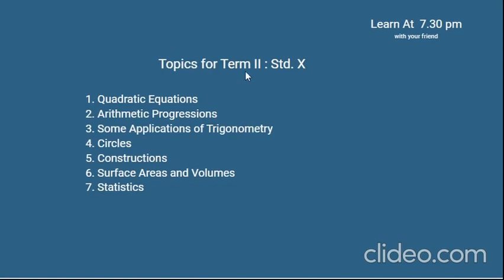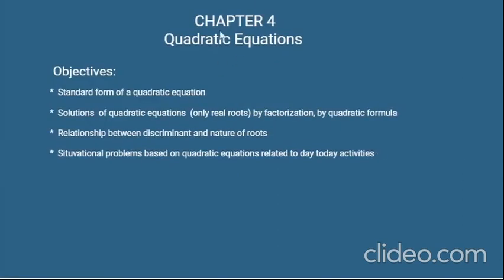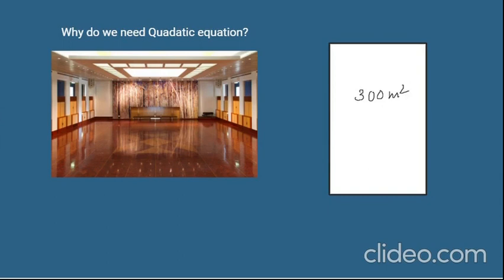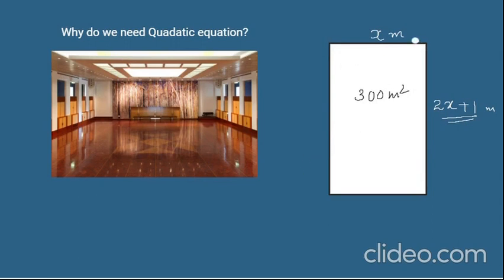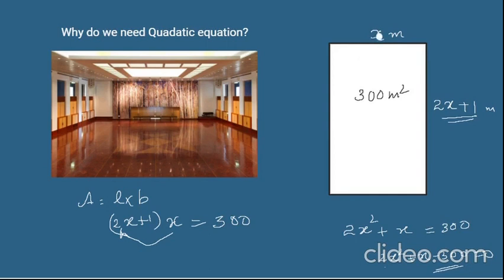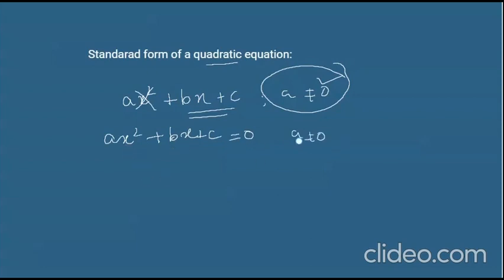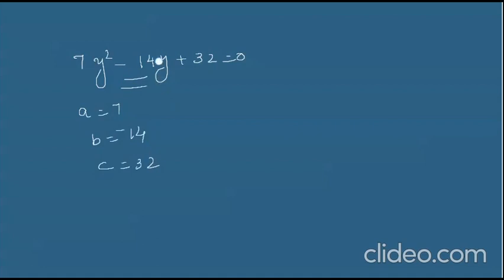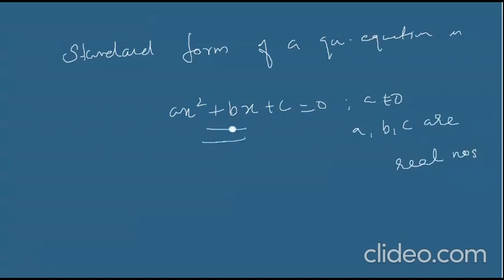Math Quadratic Equations Part -1 (Introduction) CBSE Class Math X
LearnAt7.30pm Maths Introduction to Quadratic Equations, why do we learn 'quadratic equations'? standard form of QE